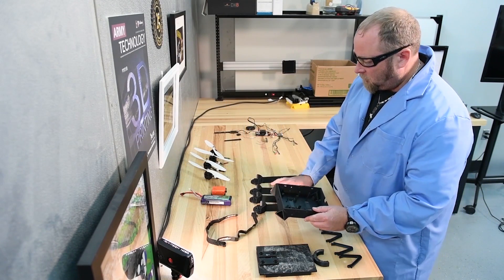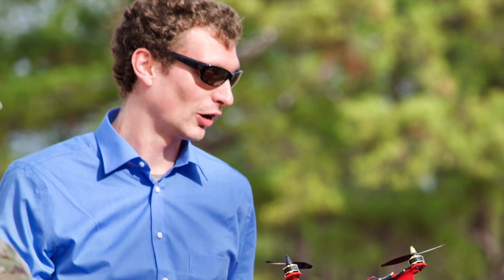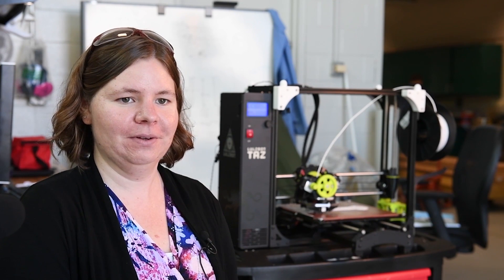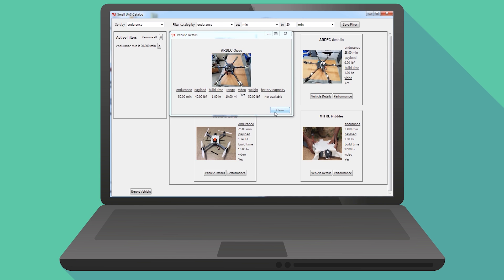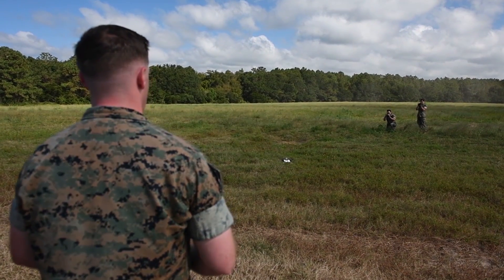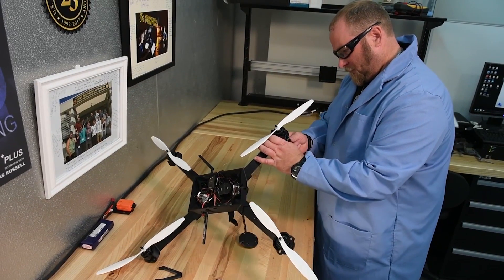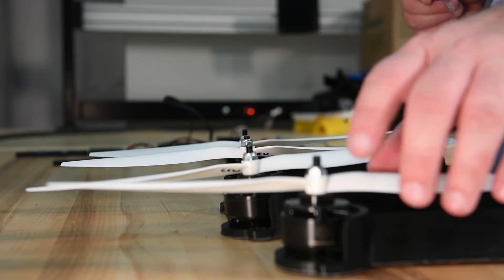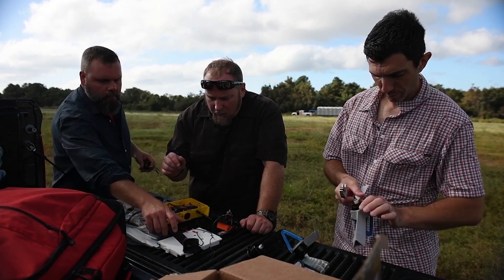3-D Printing Military Drones - Tech Documentary Film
This documentary produced by the US Military's ARL delves into the use of 3-D printing technology to make drones.